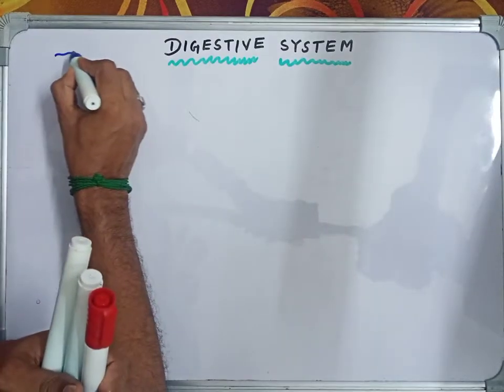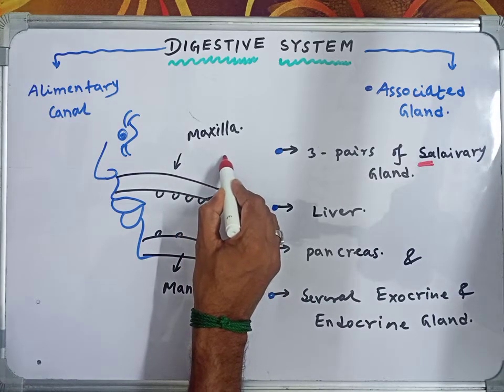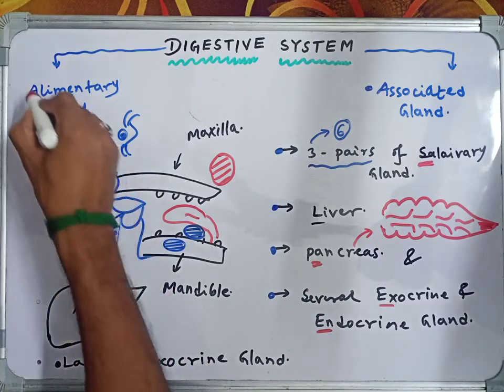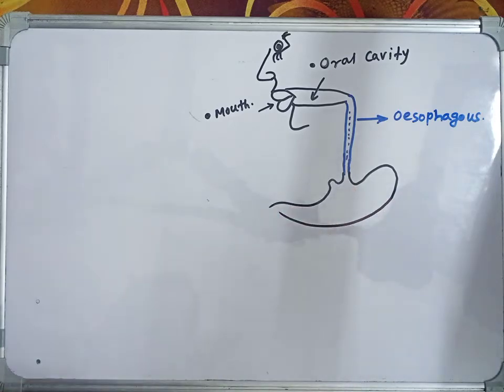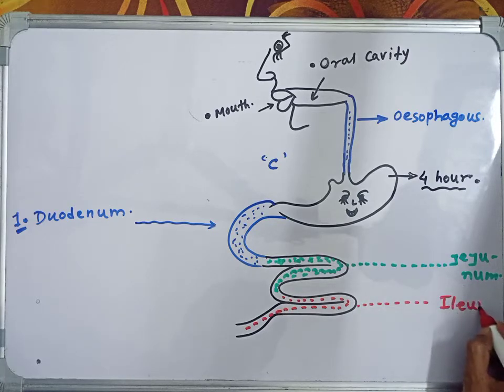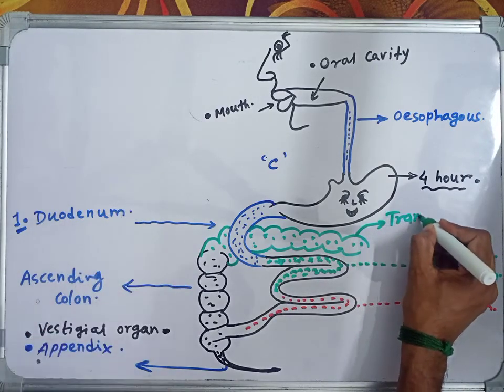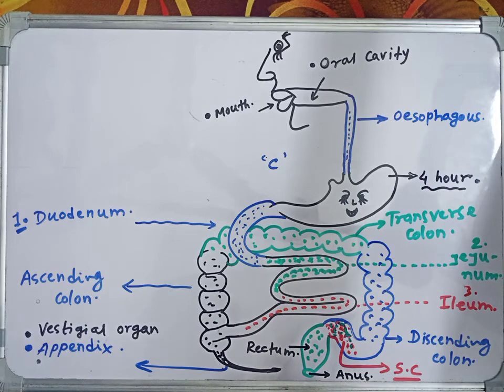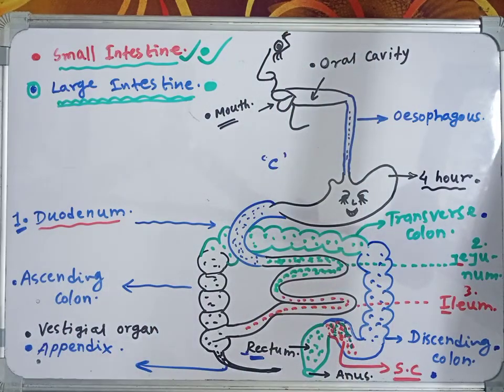Digestive System of Human | Part 2 (A) | Most easiest for NEET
Digestive System of Human